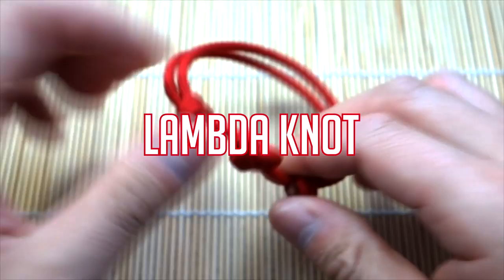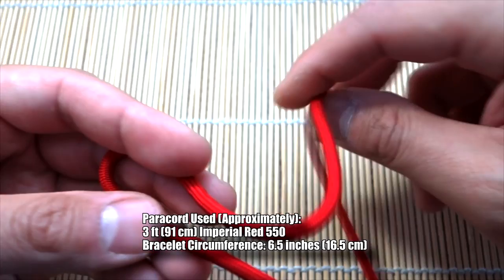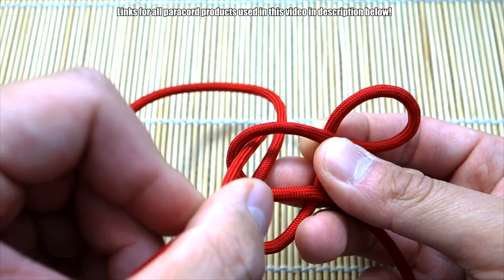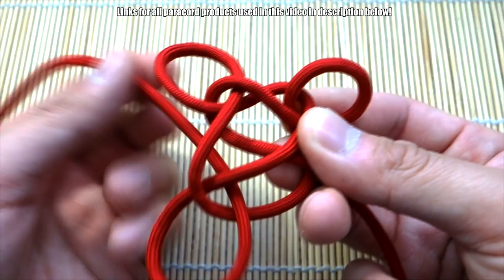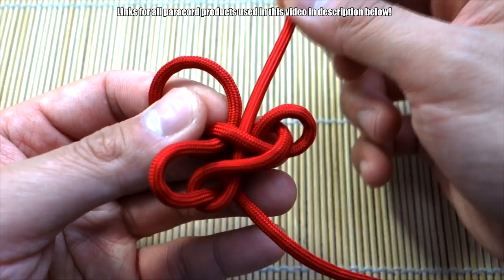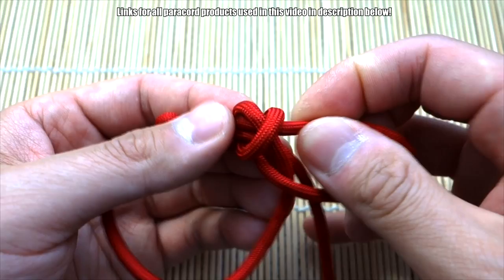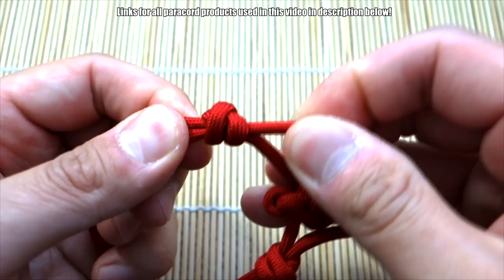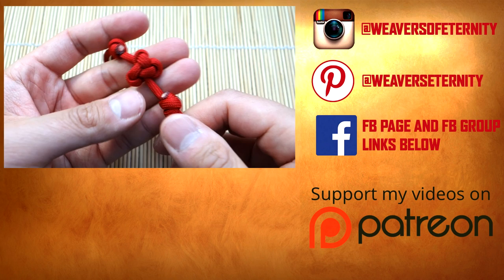How to Tie a Lambda Knot Friendship Paracord Bracelet Tutorial